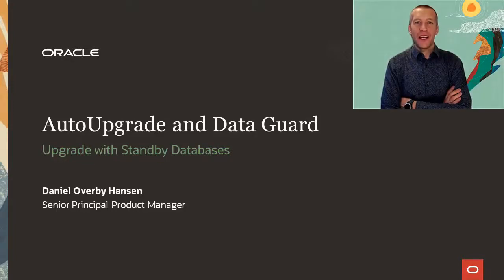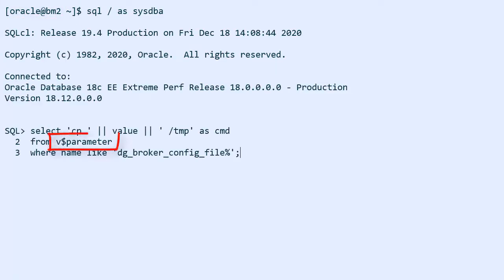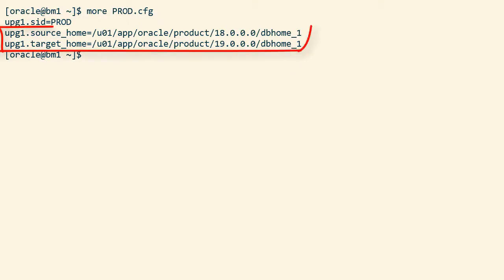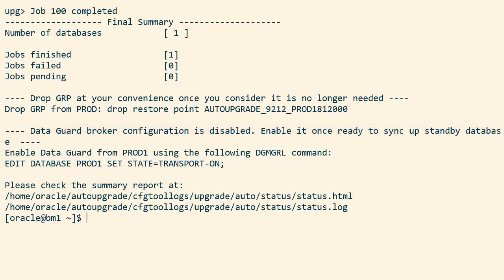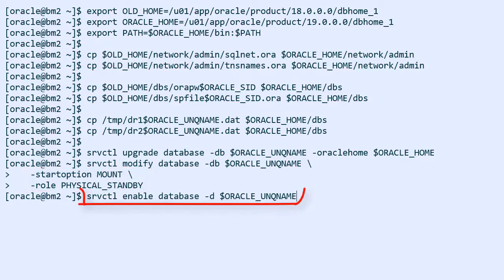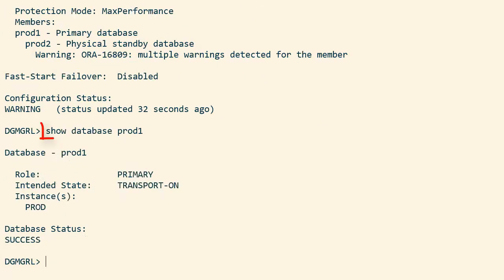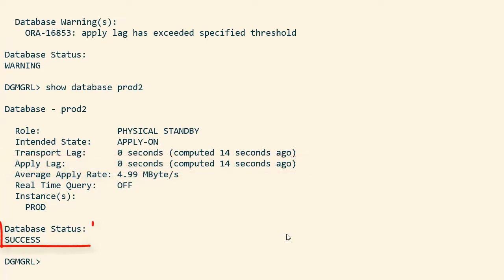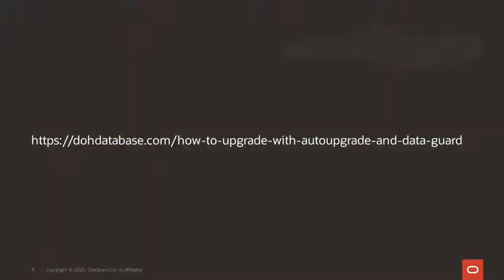How to Upgrade with AutoUpgrade and Data Guard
You can use AutoUpgrade on your database with Data Guard. It automatically detects the presence of standby databases and automates some of the work for you.